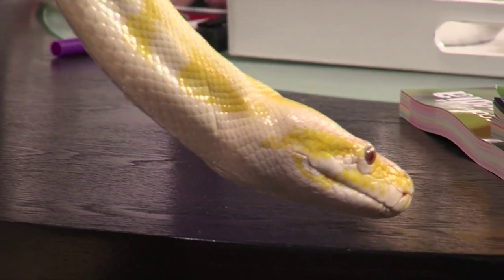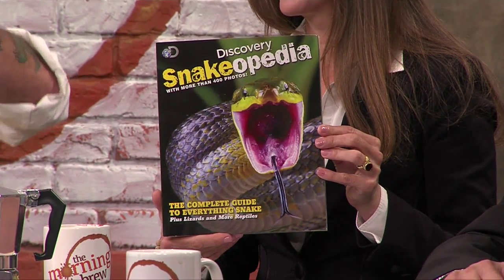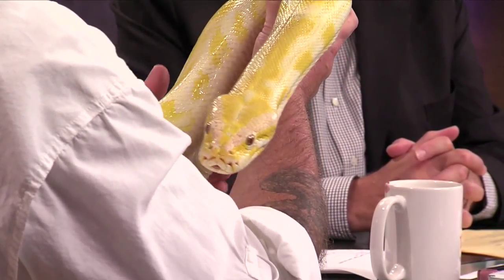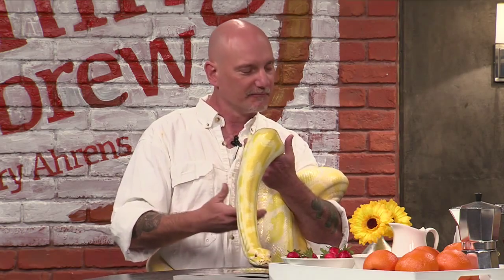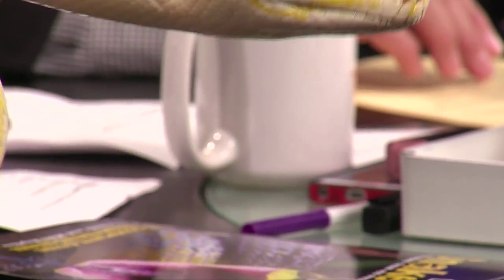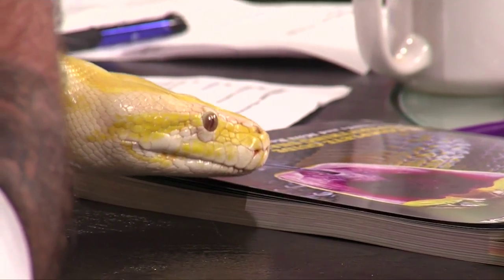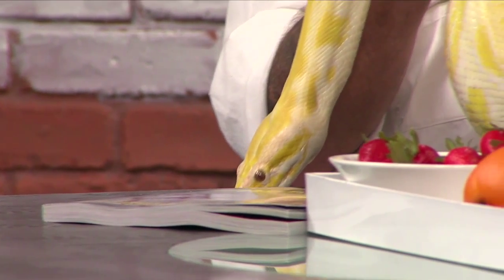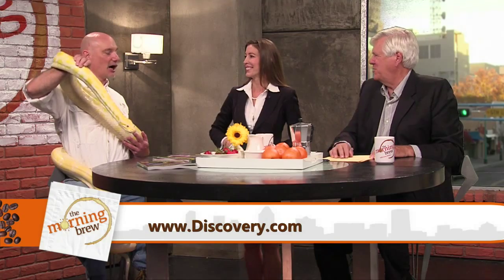Herpetology With Doug Hotle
Doug Hotle - Herpetologist